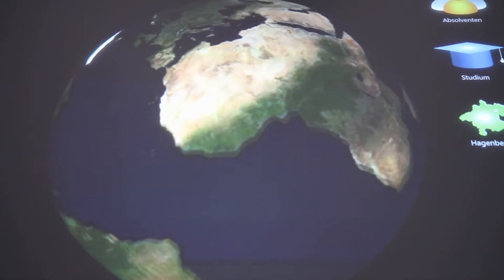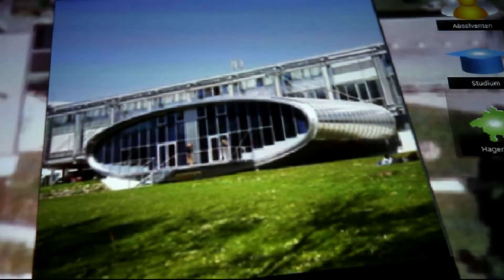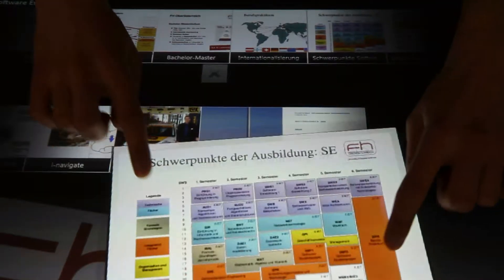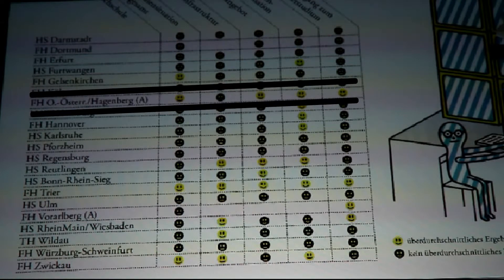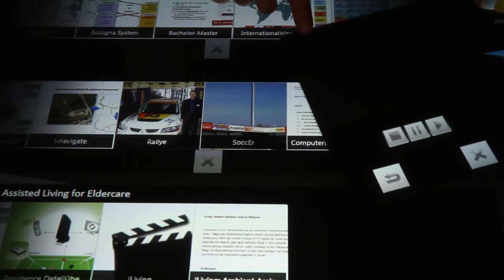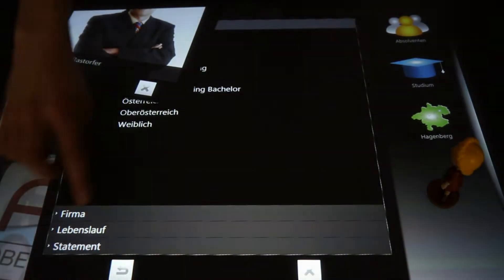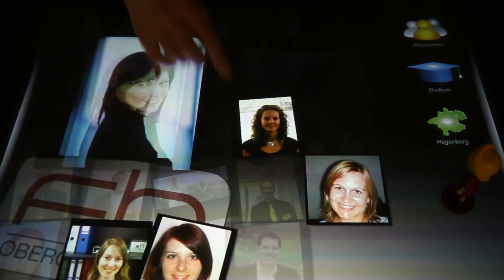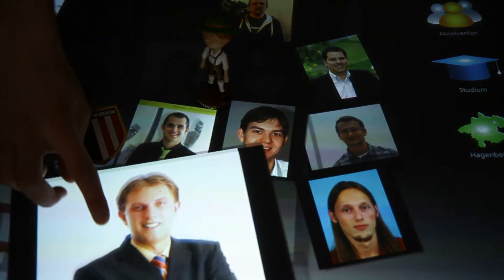MS Surface & FH Hagenberg_English version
"In Your Surface" is a study project at the University of Applied Sciences, Upper Austria, in Hagenberg, Austria. The focus of this project is to make use of Microsoft Surface at education fairs in order to facilitate the school's flow of information—curricula, job outlooks, campus life—to prospective students and others interested.